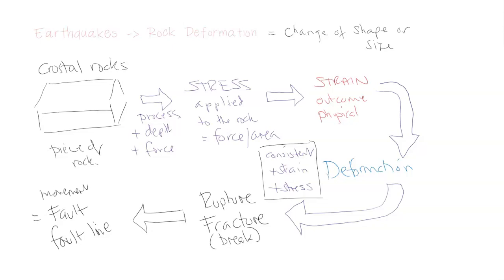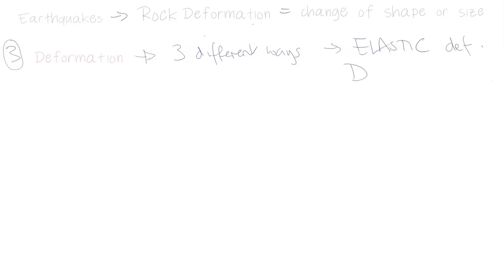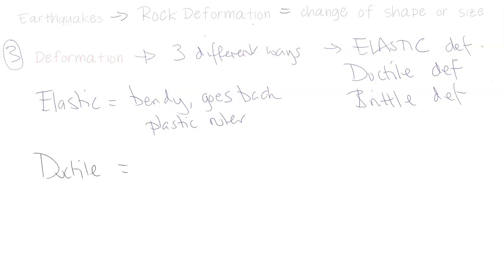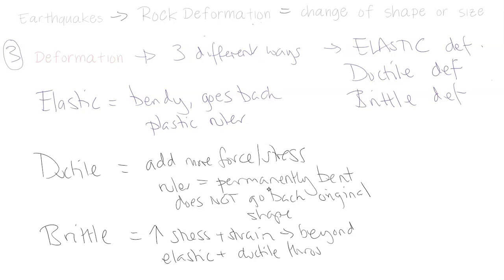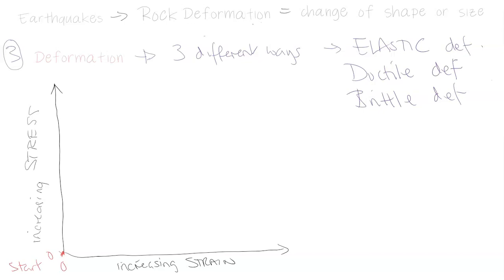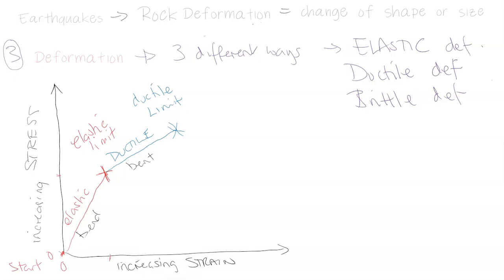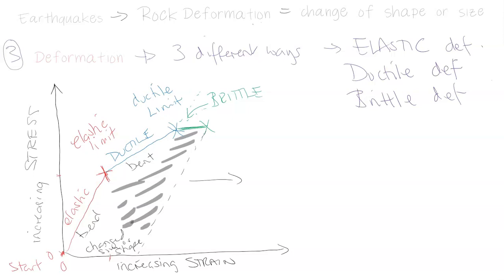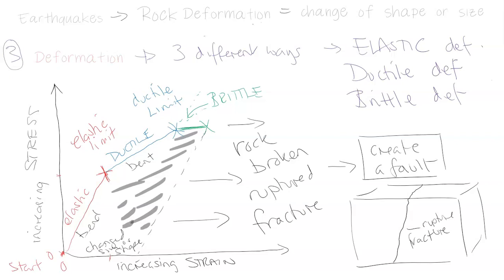How Rocks Deform To Create Earthquakes? Part 2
TESC explores how stress & strain on a crustal rock can cause different deformations and eventually fracturing, as a process of releasing seismic energy.